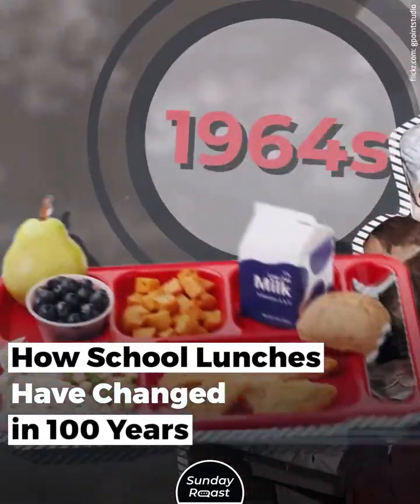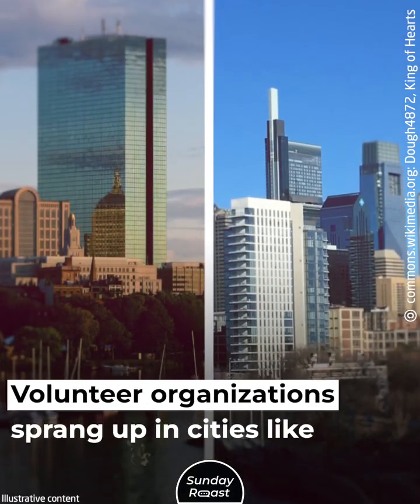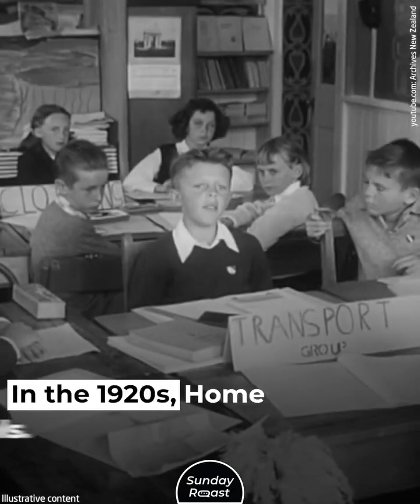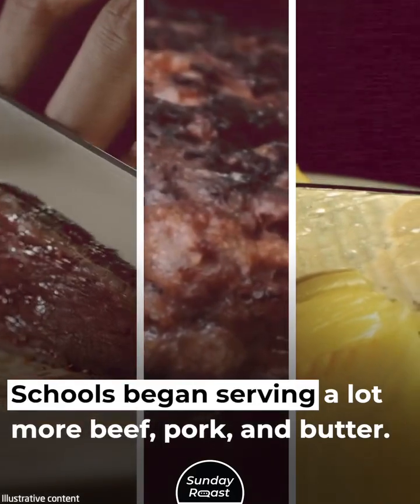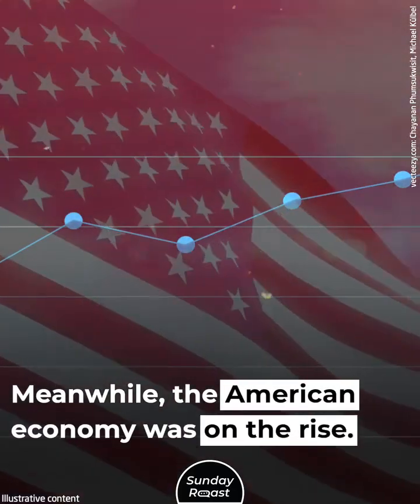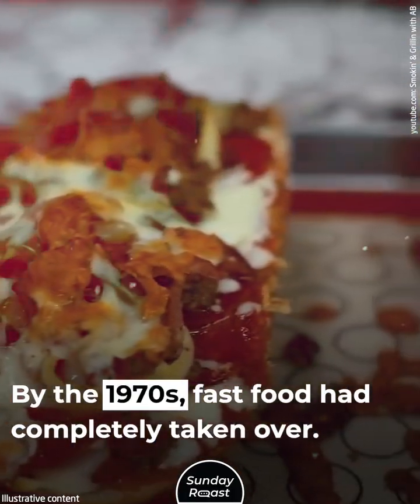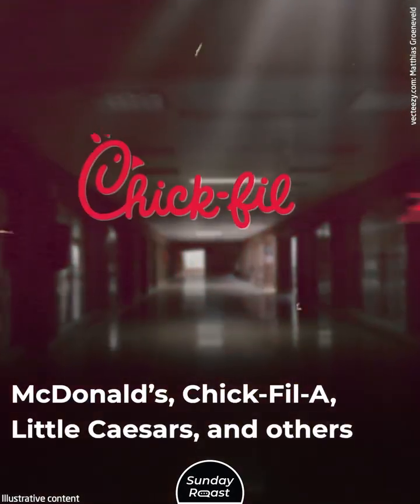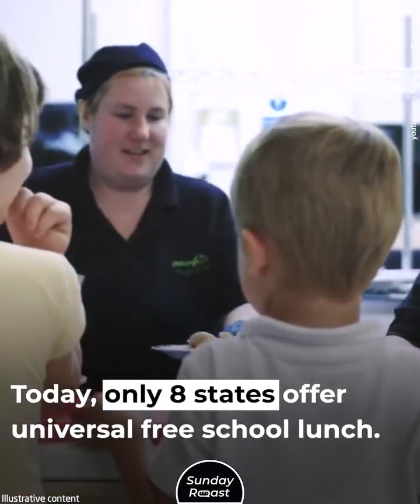how school lunches have changed in 100 years!